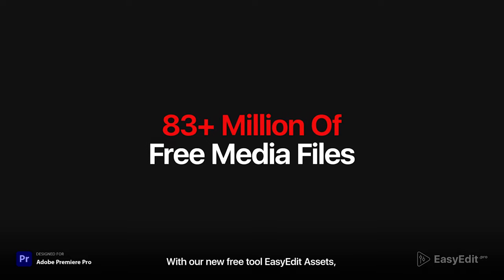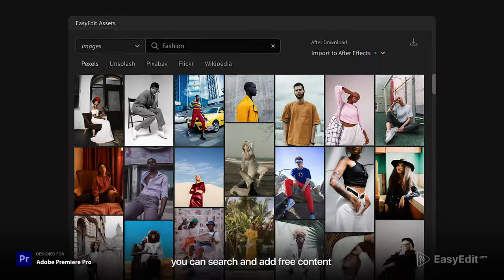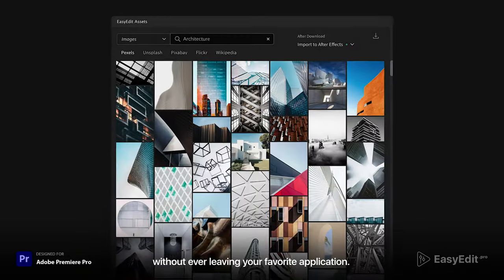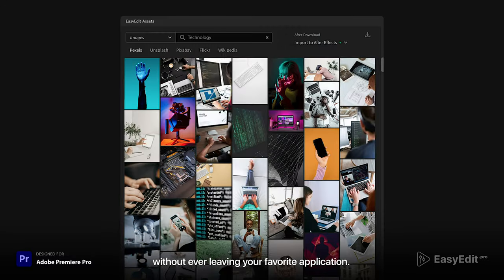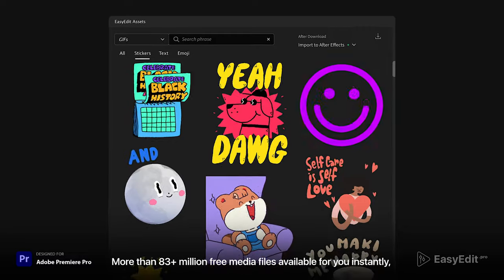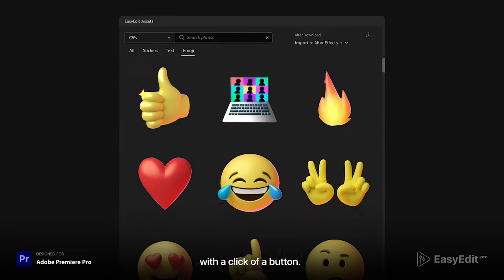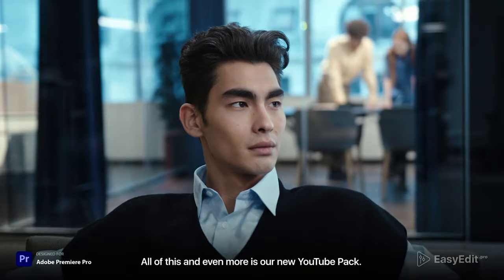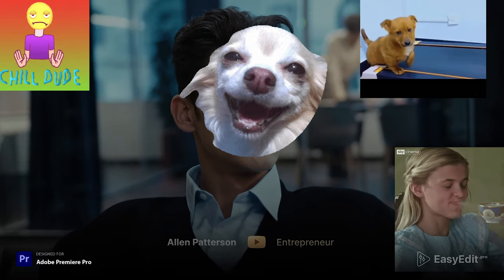Youtube Influence Pack | Templates for Premiere Pro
Are you ready to take over the world? Let’s start from YouTube!

Unique and mindblowing - could you imagine a better solution for your channel if you want to be the best at what you do? 🏆
We could, so we created YouTube Influence Pack - something that can change the rules of the game when it comes to promoting content of the highest quality.

Influence is the set of templates for YouTube which contains more than 100 elements, carefully and attentively created by our designers, most outstanding intros and openers to your collection.

The ability to preview all of the scenes, change texts&colors, get all future updates to the pack for free and many more features will bring you to the league of your own.